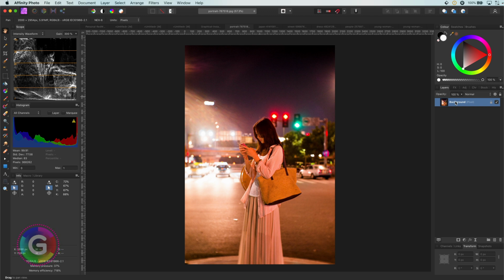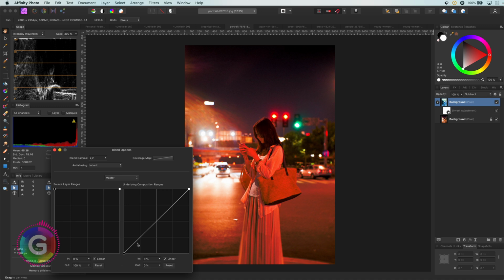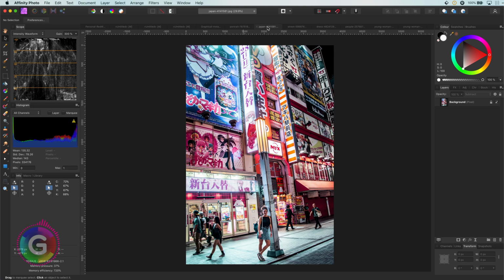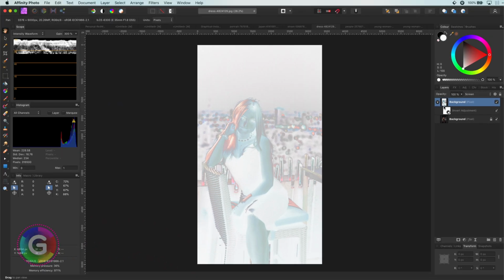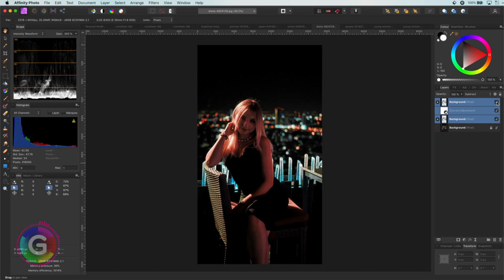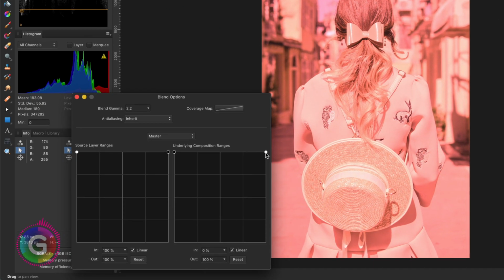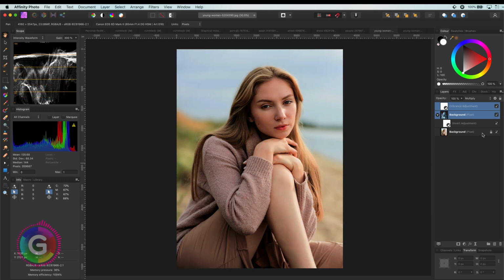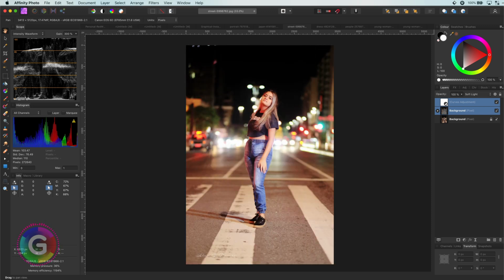AMAZING ways on how to use the INVERT adjustment | InstaFilters Part 2 | Affinity Photo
In this second part of the INSTAFILTER video series, let's dive into the ways how we can use the invert adjustment to give that special look to a photo.

By combining the invert adjustment with blend ranges and different blend modes, we can get amazing looks in a couple of easy steps.